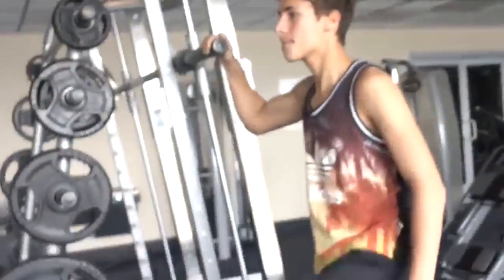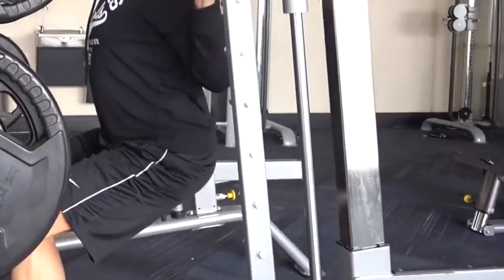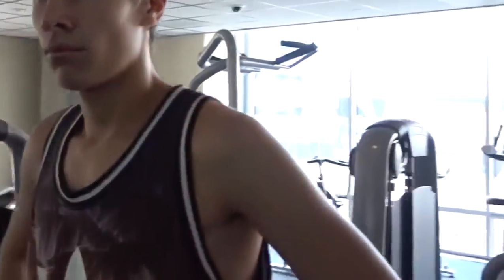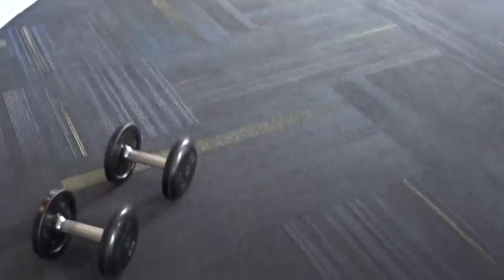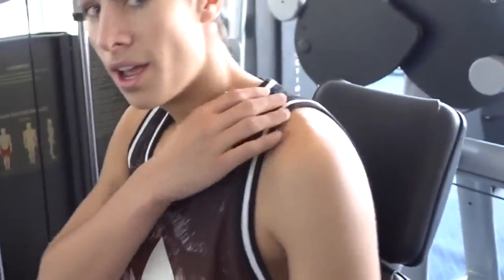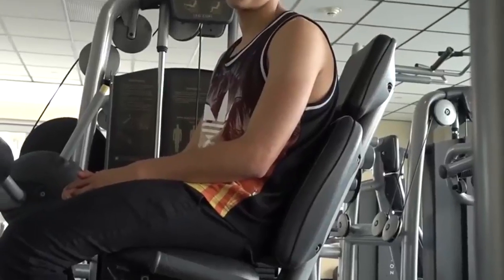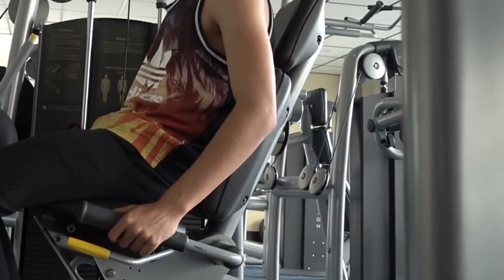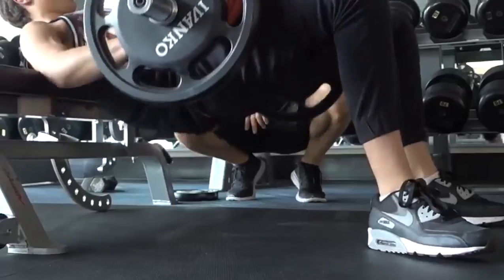Fitness Challenge Day 6 | Juanpa Zurita